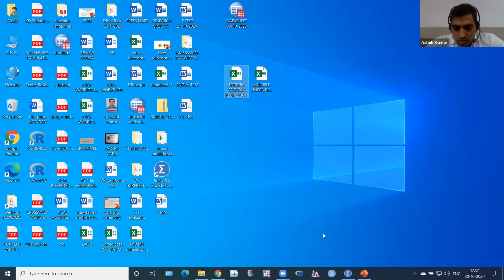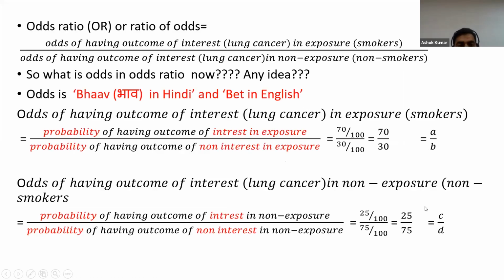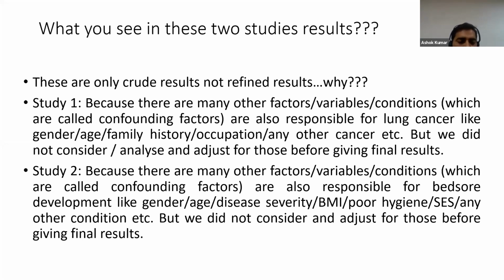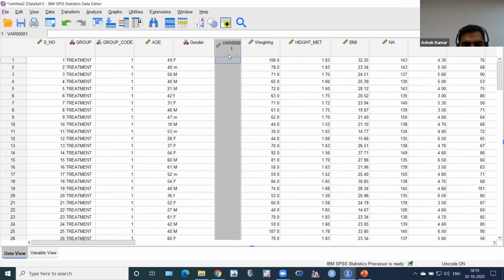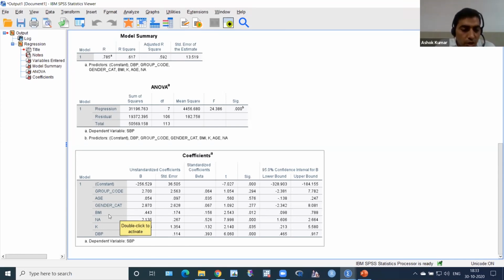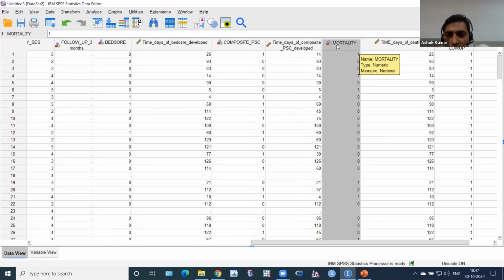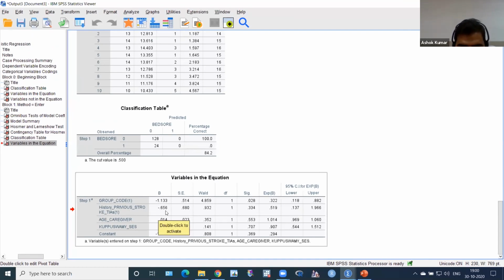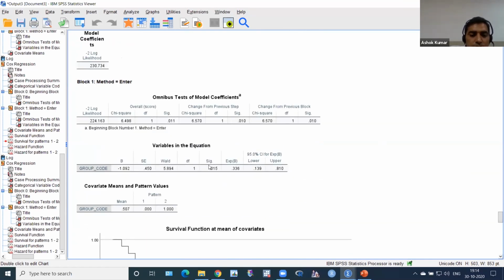Day 5- Statistics Made Easy: Virtual SPSS Workshop